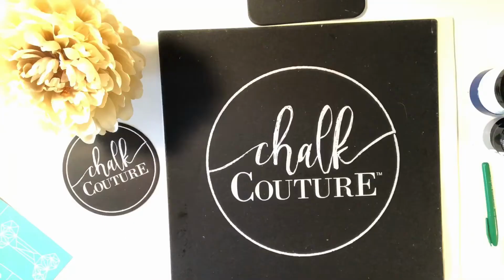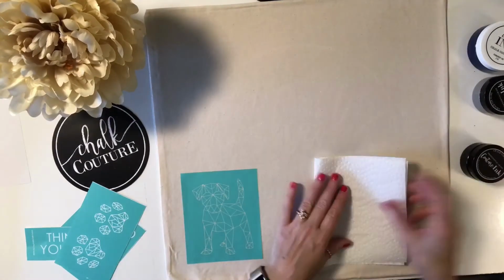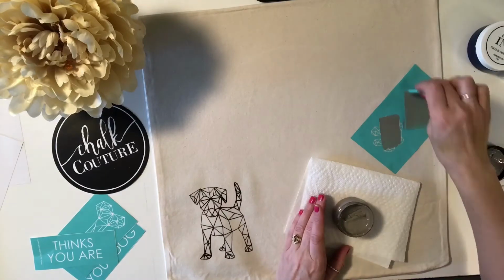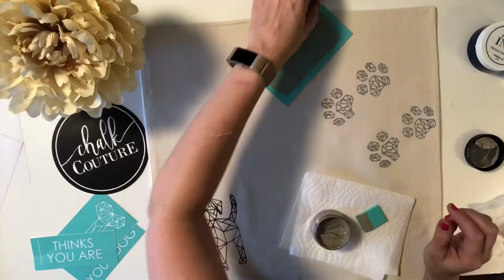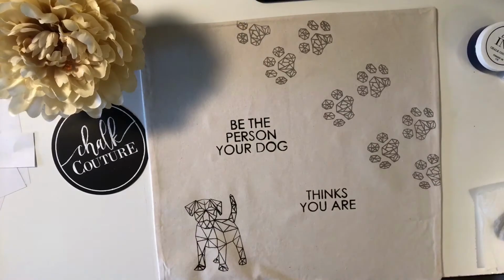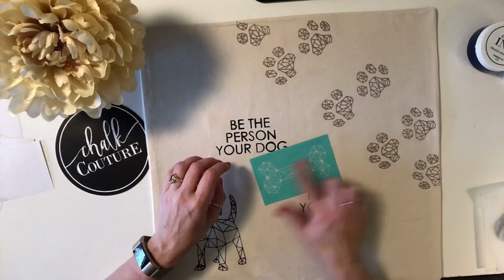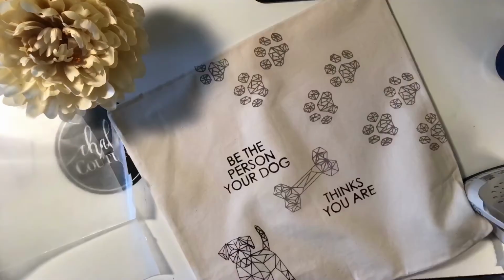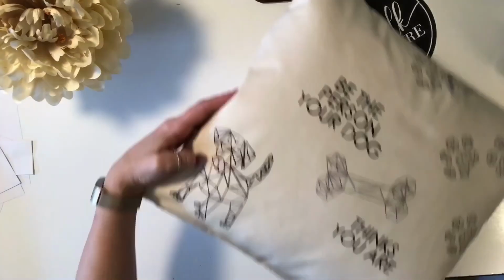This is for all my Dog lovers DIY Pillow Case from Chalk Couture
Today I’m creating a pillow case for you from Chalk Couture using our Couture inks, are square pillow, our Ink Mat and our Be the Person dog transfer
It turned out so cute